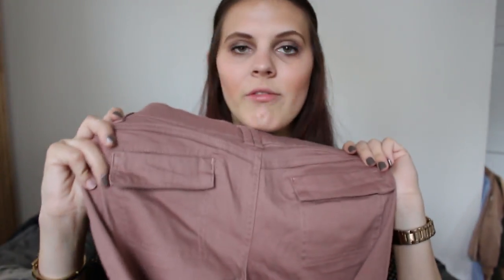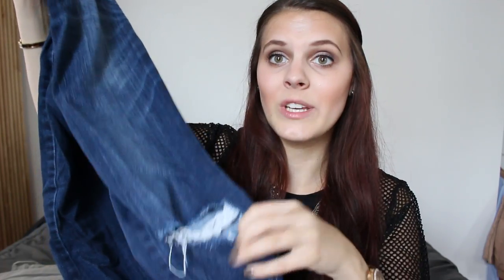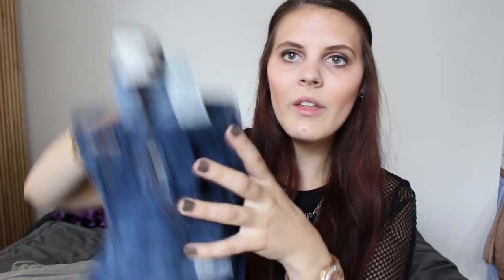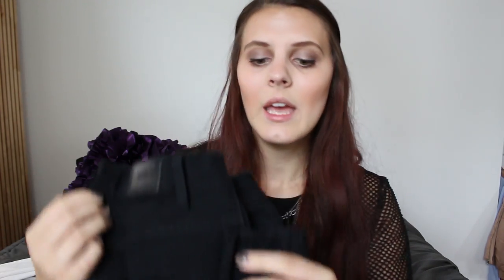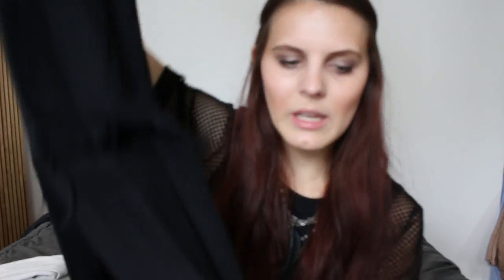My Jean Reviews: Fast Fashion to Luxury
Lets talk about denim! Here are my pros and cons of the jeans i own and have been wearing! The jeans i own will be linked down below: